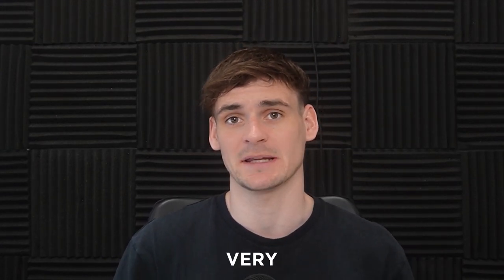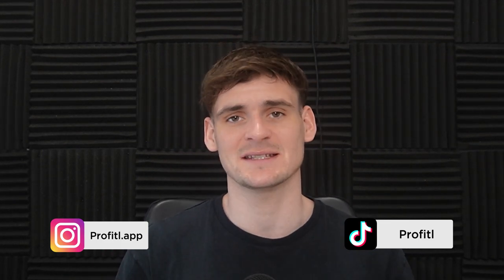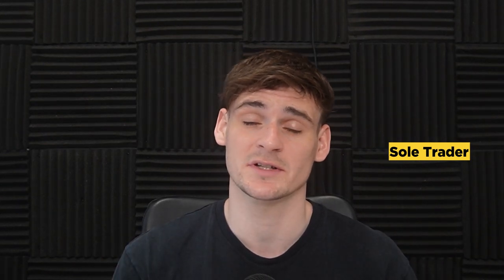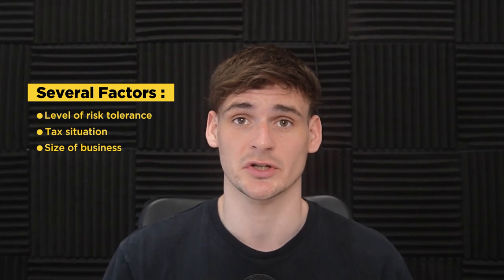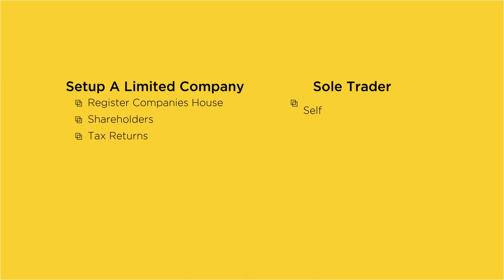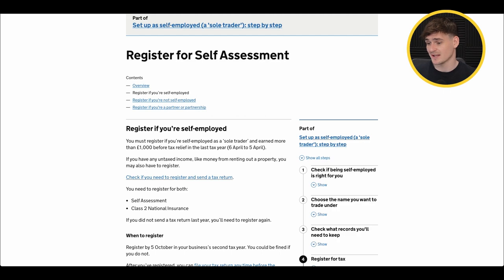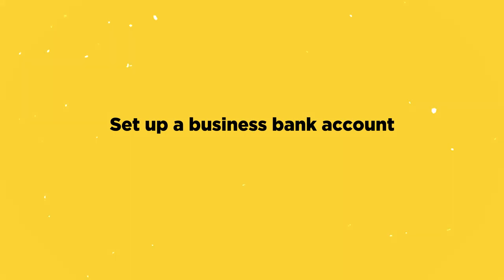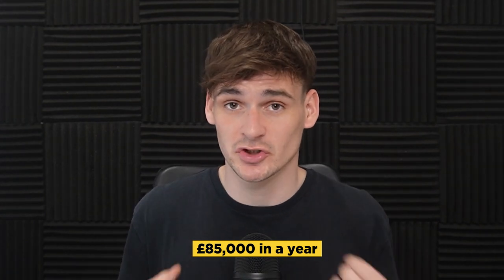Ltd Company or Sole Trader? Registering Your Business For Amazon FBA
In todays NEW video we talk about whether you should set up as a Ltd Company or as a Sole Trader for Amazon FBA.

If you have any Amazon FBA questions please ask in the comments and we'll either reply or make a whole video on it.

Profitl:
Scan any item and determine your gains in a split second. Profitl instantly calculates FBA fees and referral fees to provide an accurate estimation of potential profit. It'll also search through a product's 30 day price history and its' previous sales performance to estimate monthly sales and tell you whether the product is a good investment or not.

Profitl Lite:
Profitl Lite is a streamlined mobile app only version of Profitl, focused on casual reselling across various platforms. Find great deals at your local car-boot or charity shop using our mobile app and sell them online for a profit.

Wholesale Scanner:
Using our wholesale scanner, you can scan product feeds in an instant. Upload your file, match your headers, then let Profitl take care of the rest. The days of trawling through wholesalers product feeds is a thing of the past.